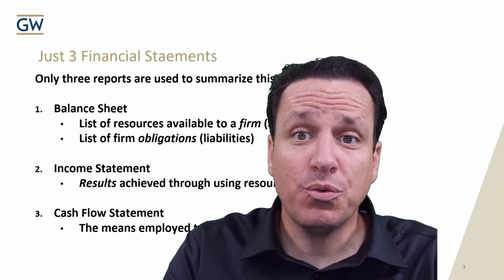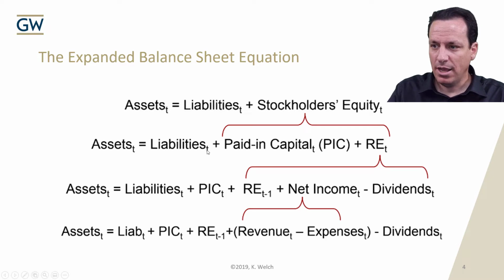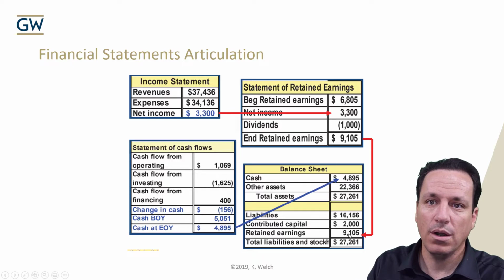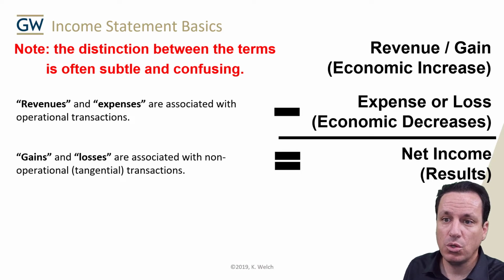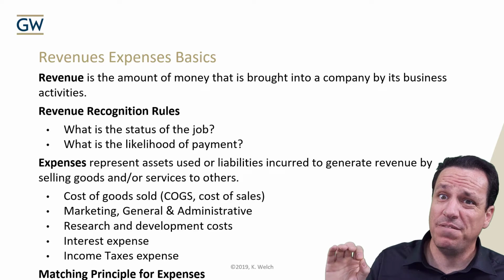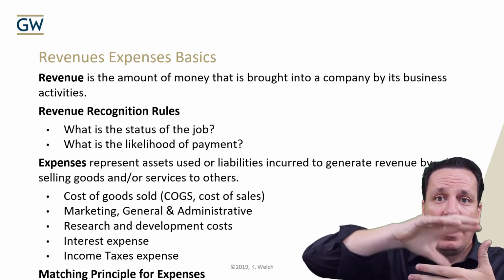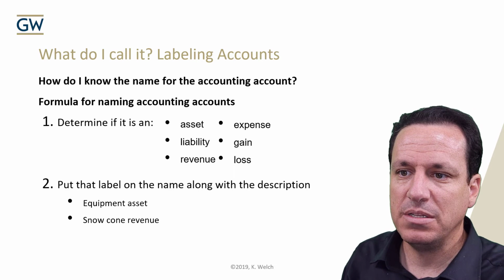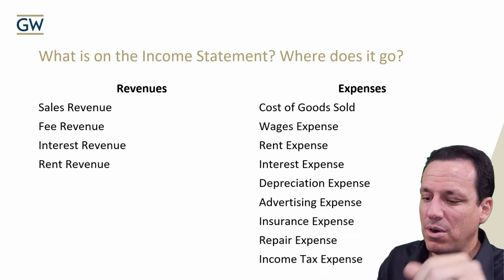Income Statement Key Accounts (3)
Income Statement Key Accounts